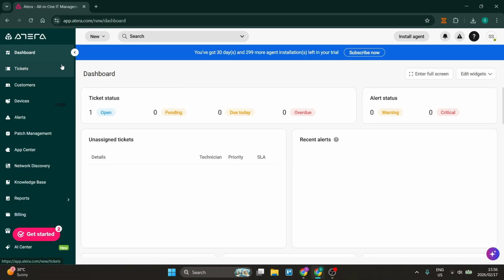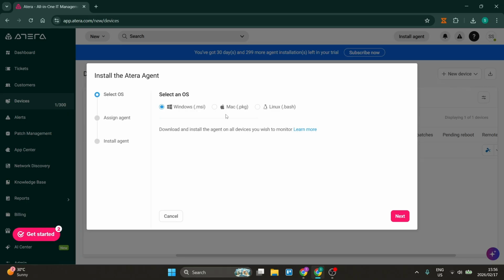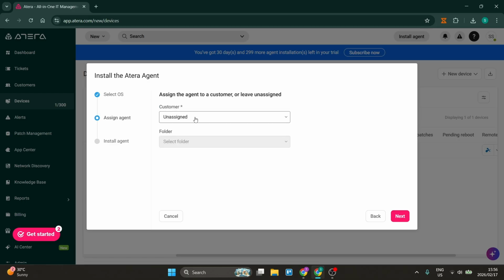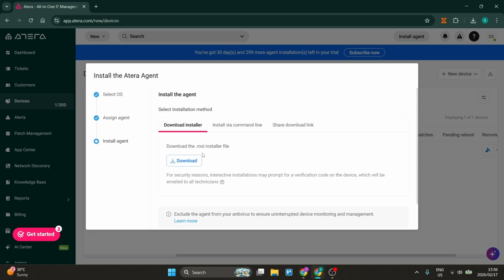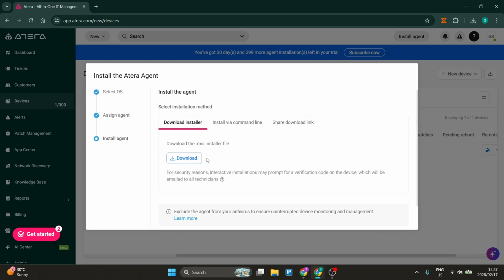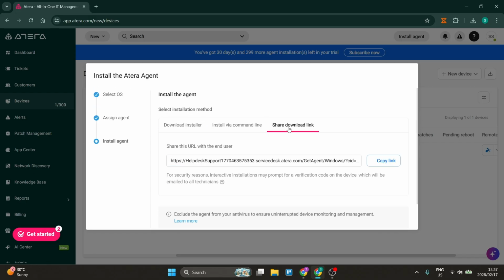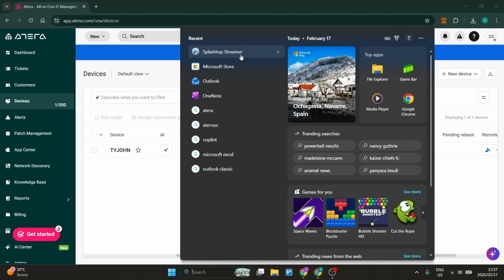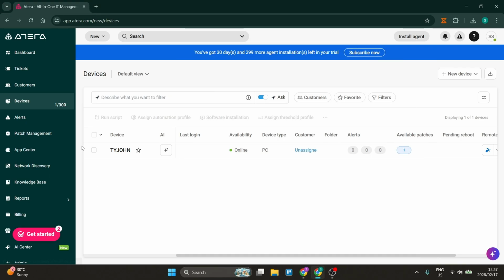How to Add Devices in Atera | Atera IT Management Tutorial 2026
In this video, “How to Add Devices in Atera | Atera IT Management Tutorial”, I’ll walk you through the different ways to onboard Windows, macOS, and Linux devices into Atera so you can monitor, manage, and secure them from a single dashboard. This is essential if you’re an MSP or IT admin who needs to keep track of endpoints across multiple clients or locations.

Adding devices correctly ensures that monitoring, patching, and remote access work smoothly. I’ll show you both manual and bulk deployment options, plus how to assign devices to the right customers and sites so your inventory stays organized.

What you’ll learn in this video:
✅ How to install and deploy the Atera agent on Windows, macOS, and Linux
✅ How to bulk‑add devices using scripts or installer packs
✅ How to assign devices to customers, sites, and folders
✅ How to verify device communication and monitoring status
✅ How to organize and tag your device inventory
✅ Best‑practice tips for scaling device onboarding

🔌 MSPs managing hundreds of client devices
🏢 IT teams responsible for internal endpoints
🛠️ System administrators new to Atera
🤝 Managed service and IT support providers